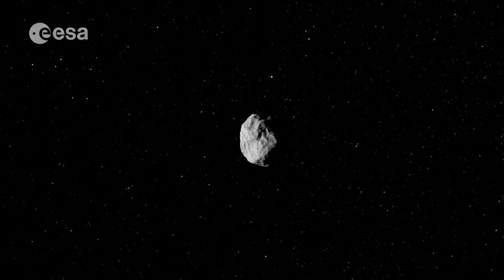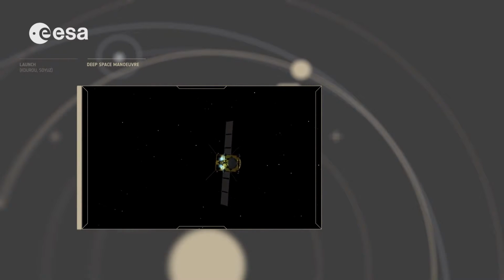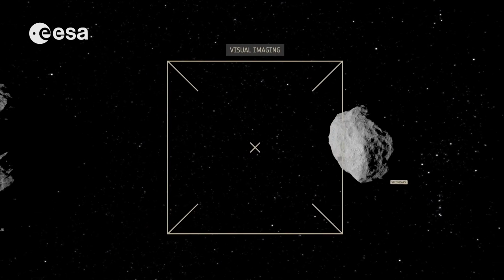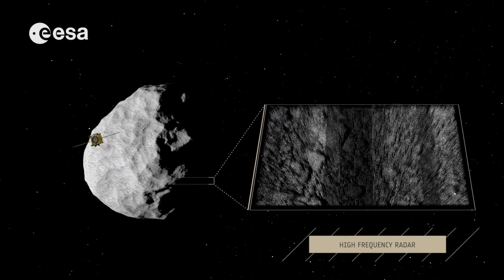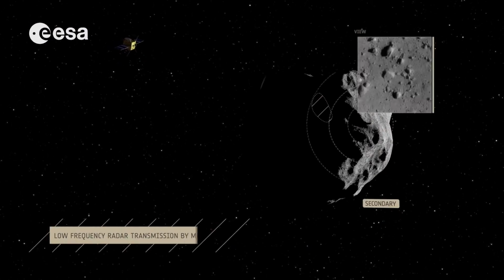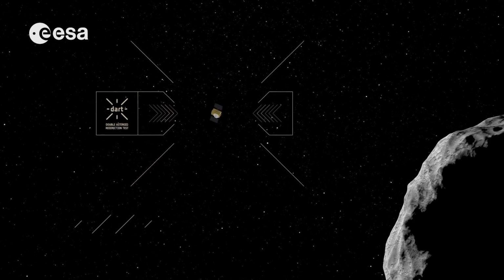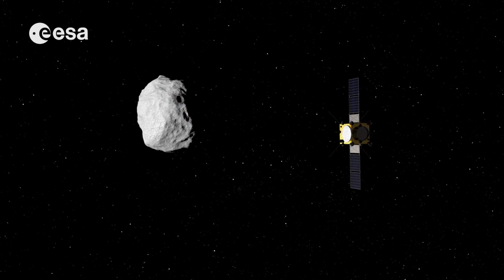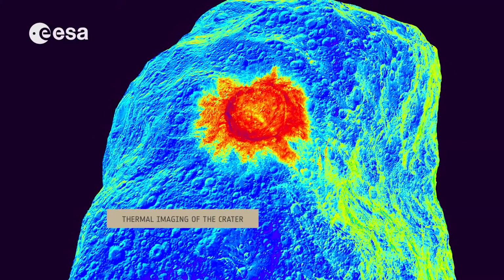Asteroid Impact Mission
The Asteroid Impact Mission (AIM) is a candidate mission currently undergoing preliminary design work.

Launched in October 2020, AIM would travel to a binary asteroid system – the paired Didymos asteroids, which will come a comparatively close 11 million km to Earth in 2022. The 800 m-diameter main body is orbited by a 170 m moon, informally called ‘Didymoon’.

This smaller body is AIM’s focus: the spacecraft would perform high-resolution visual, thermal and radar mapping of the moon to build detailed maps of its surface and interior structure.

The main AIM spacecraft is planned to carry at least three smaller spacecraft – the Mascot-2 asteroid lander, being provided by DLR (Mascot-1 is already flying on JAXA’s Hayabusa-2), as well as two or more CubeSats. AIM would test optical communications and inter-satellite links in deep space, essential technology for future exploration.

If approved, AIM would also be Europe’s contribution to the larger Asteroid Impact & Deflection Assessment mission: AIDA. In late 2022, the NASA-led part of AIDA will arrive: the Double Asteroid Redirection Test, or DART, probe will approach the binary system – then crash straight into the asteroid moon at about 6 km/s.

AIM is intended to be watching closely as DART hits Didymoon. In the aftermath, it will perform detailed before-and-after comparisons on the structure of the body itself, as well as its orbit, to characterise DART’s kinetic impact and its consequences.

Credits: ESA/ScienceOffice.org